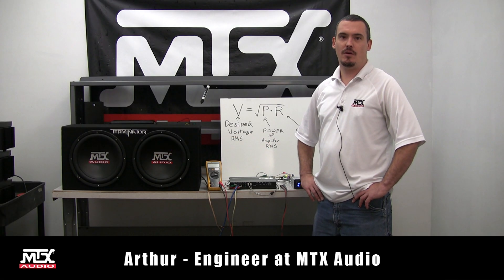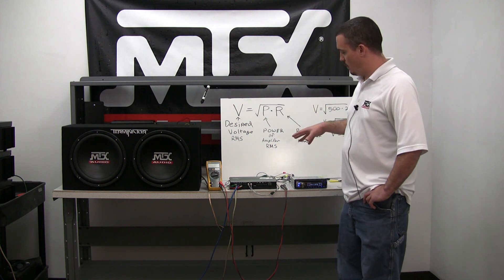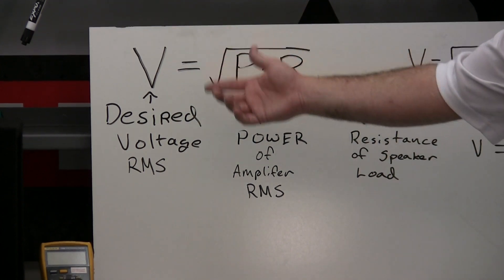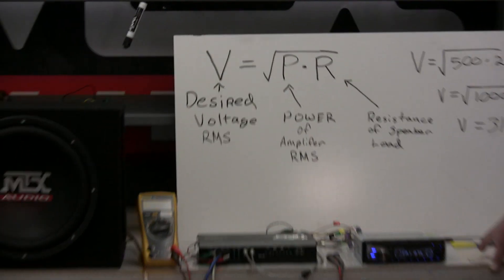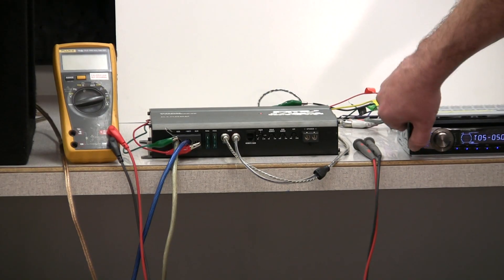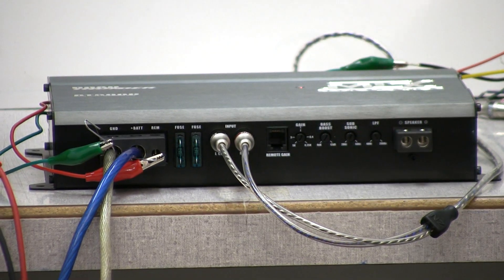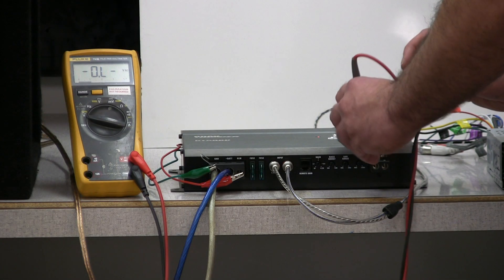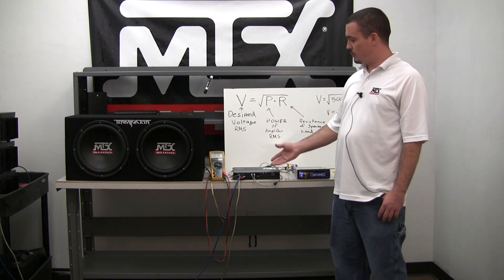How to Set Your Gains Using Ohms Law and a Basic Multimeter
Setting your gains properly with a multimeter is easier than you might think. The gain adjustment control on an amplifier is commonly misunderstood as a volume knob. However, it is supposed to be used to level match the output voltage of the head unit to the gain of the amplifier so the input signal isn't "clipping" causing distortion and potentially damaging your speakers.